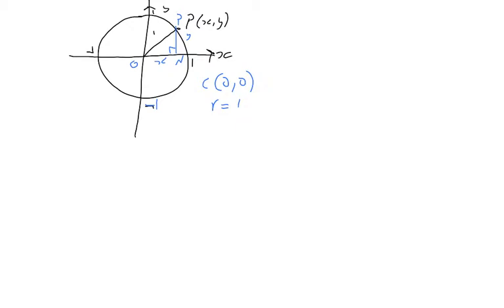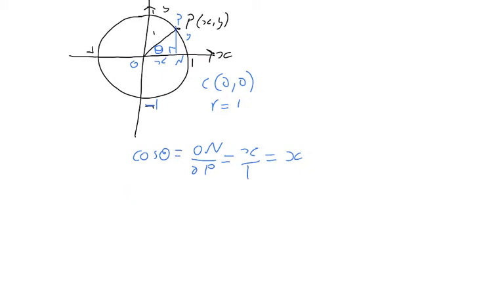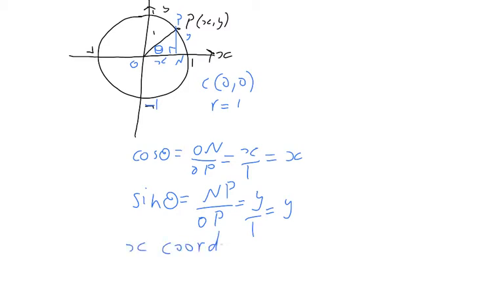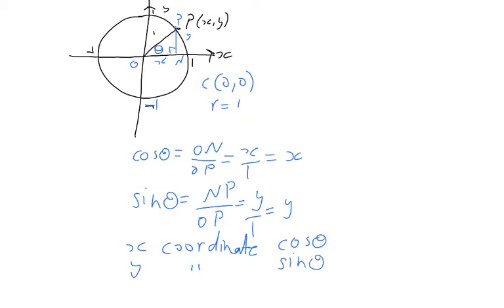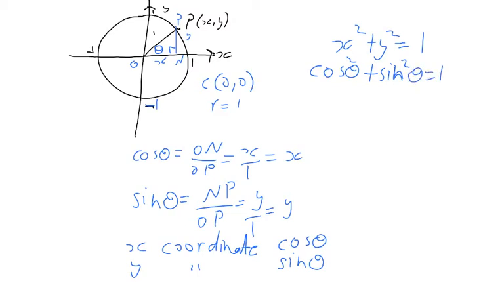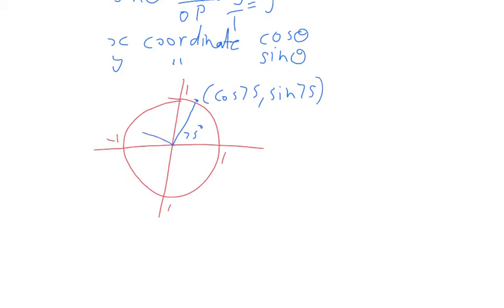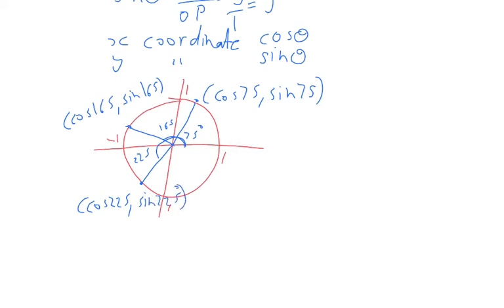Periodic phenomena 8